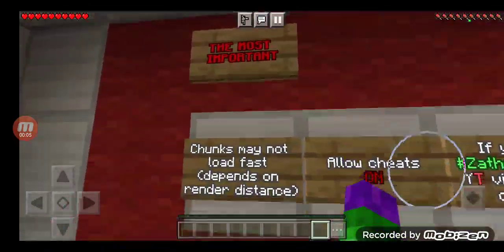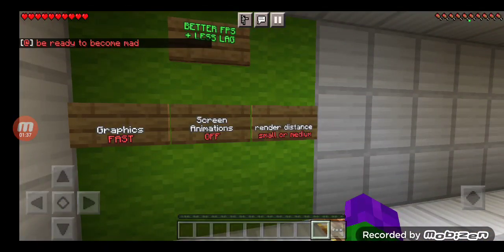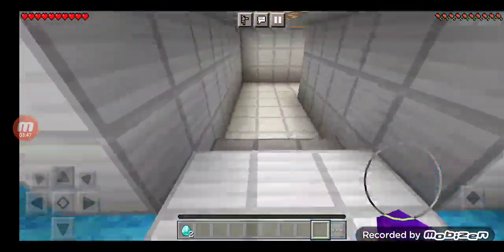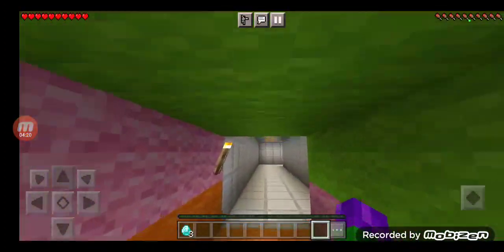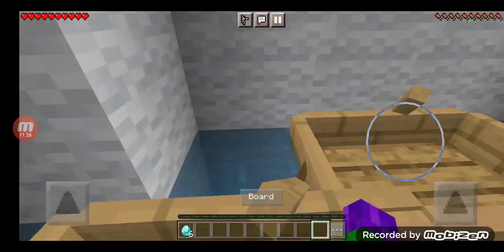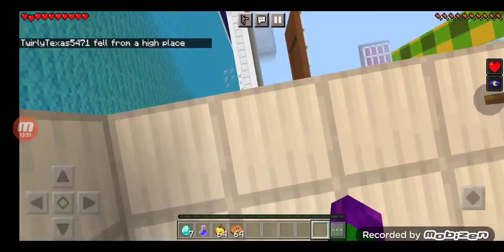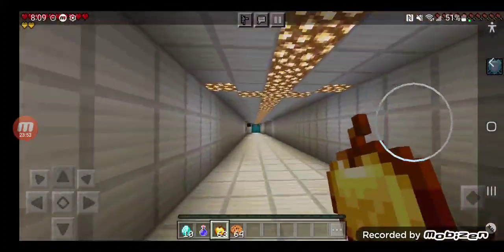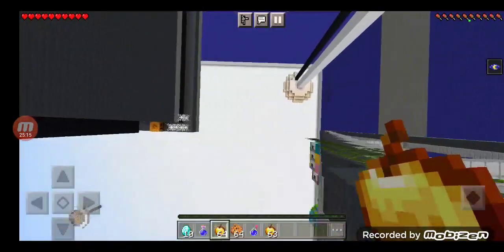I'm even more mad